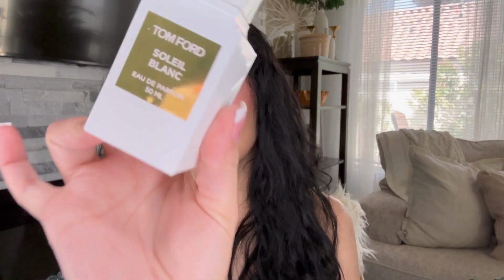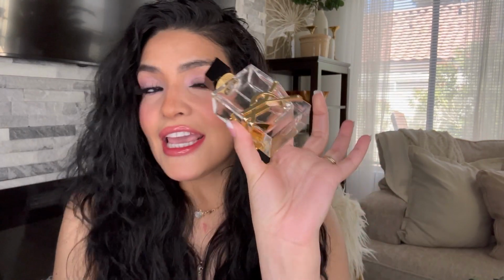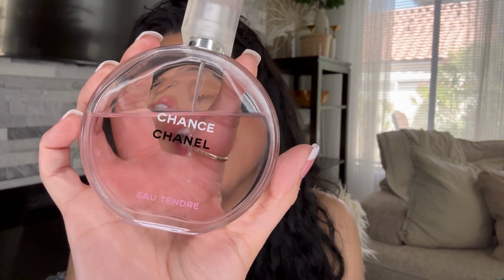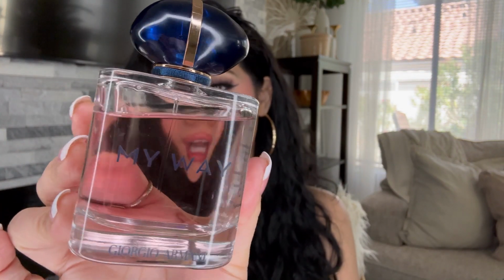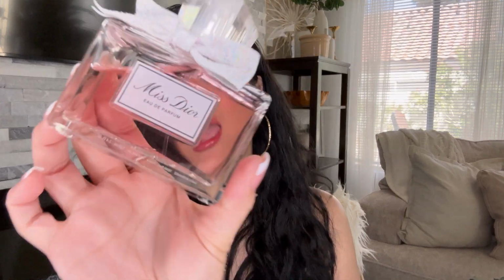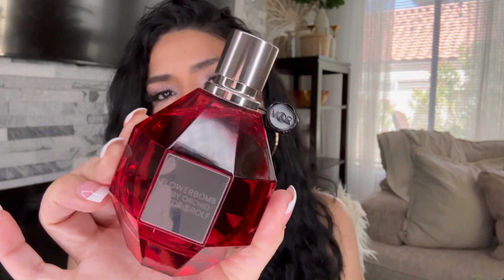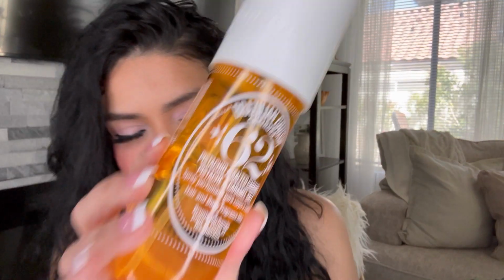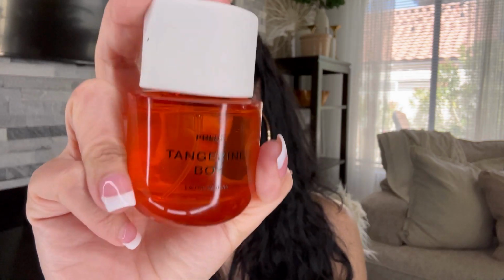Sephora spring savings event fragrance recommendations!